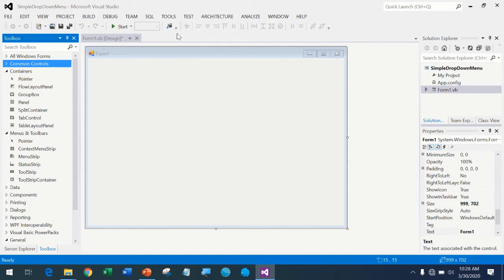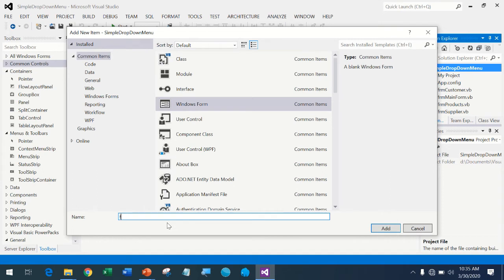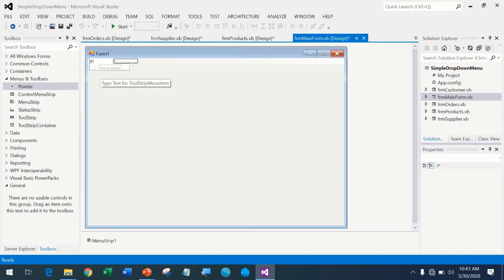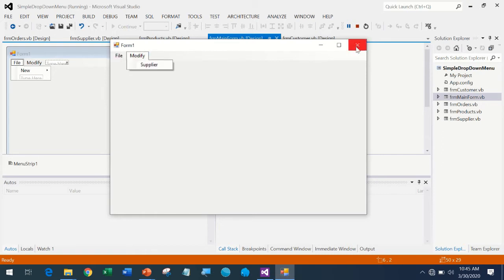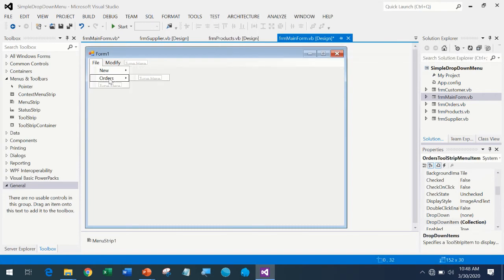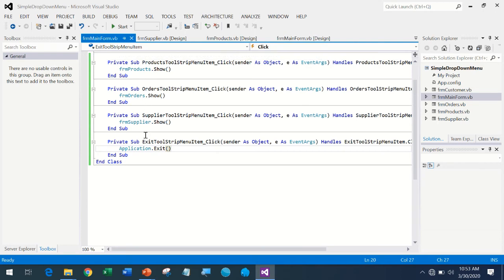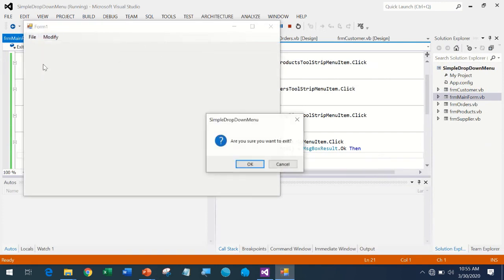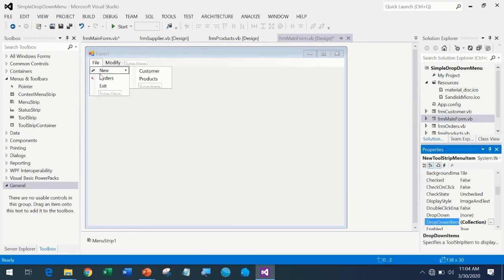Simple DropDown Menu using MenuStrip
HCI 101 Class